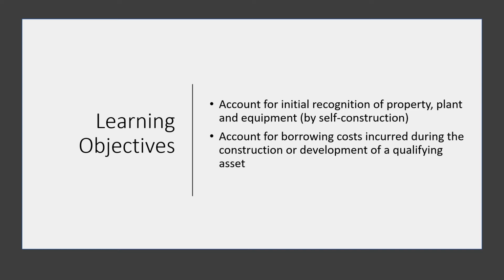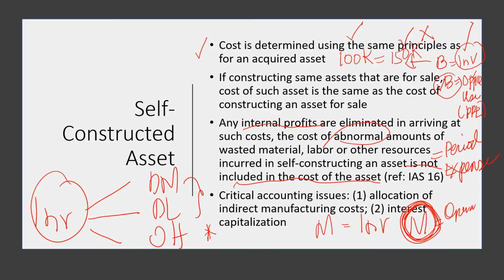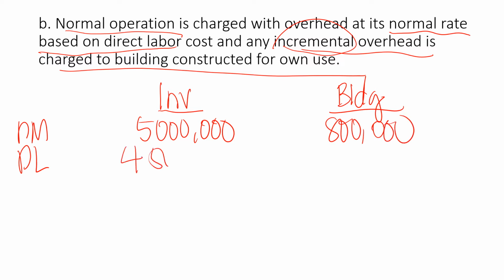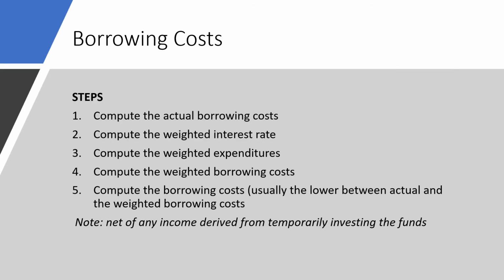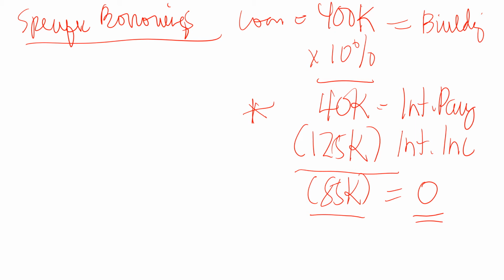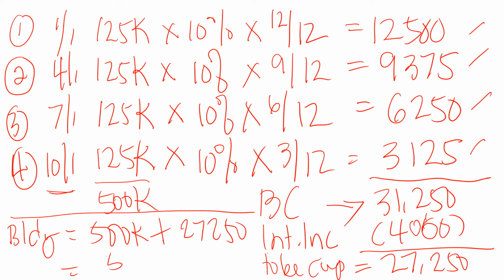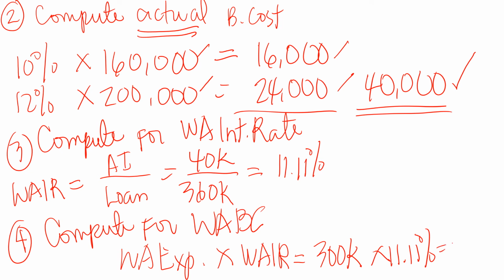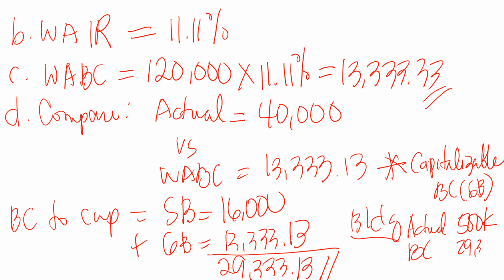Chapter 2- Module 2.4 Mode of Acquisition by Self Construction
In Filipino and English (TAGLISH)

Reference: Intermediate Accounting Series (Vol. 2) 2019 Edition by Robles and Empleo